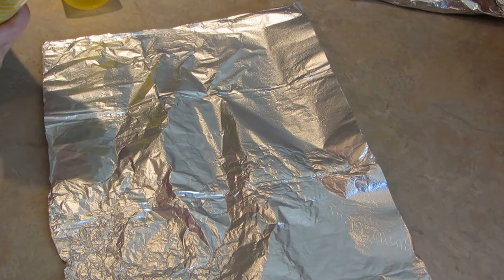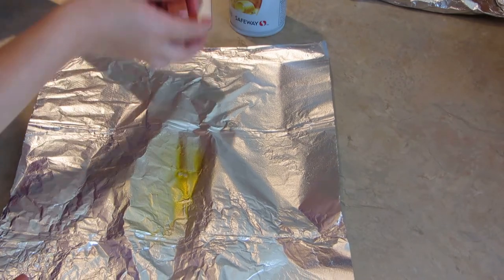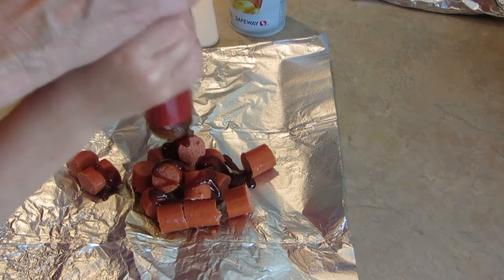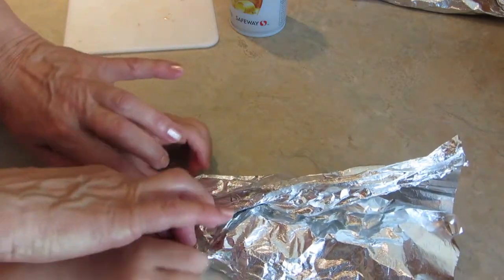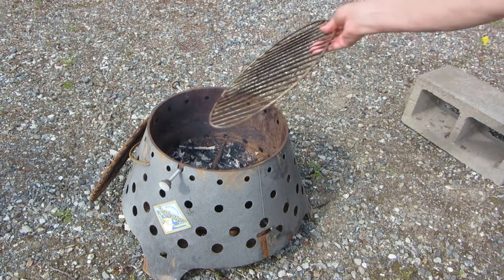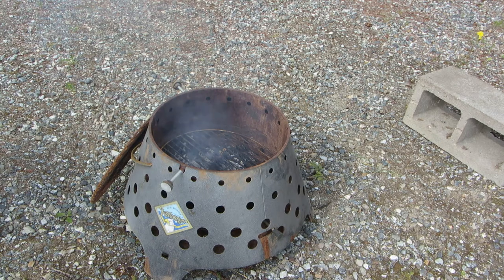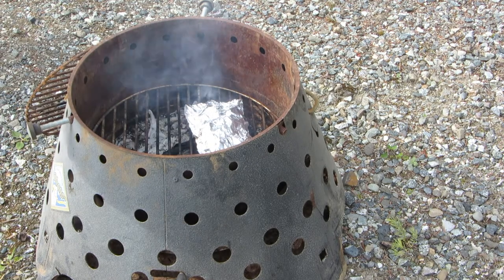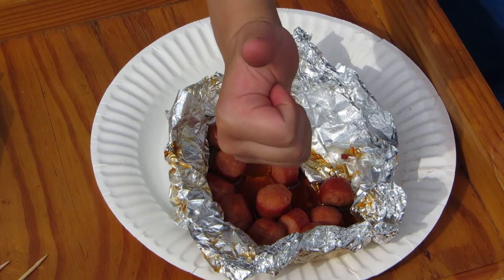Hot Dog Foil Packets on Campfire or Volcano Stove- Easy Camping Recipe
Hot Dog Foil Packets on a Campfire or Volcano Stove are camping favorites.  Make a hot dog foil packet Grill it on a volcano stove portable fire pit, grill, or campfire.  Foil packet hot dogs are easy, quick, with little clean up.  How to cook on the volcano stove?  Use very little fuel, just a handful of sticks.  Find simple foil packet recipes, involve family members, and you may discover that cooking outdoors is something you enjoy.  Foil packets are a simple way to cook almost anything on the grill or campfire.

★☆★ RECOMMENDED RESOURCES: ★☆★
Barbecue Tools
Volcano Stove
Reynolds Foil Wrappers
Cast Iron Dutch Oven Cook Set
Enamel Cast Iron Dutch Oven
Cast Iron Pot Holder handle sleeve
Dutch Oven Lid Lifter Lid Lifter
Utility Lighters
Stainless Steel Scrubbing Pads

Hot Dog Foil Packets on a Campfire or Volcano Stove are camping favorites.  Make a hot dog foil packet and set it on a volcano stove, grill, or campfire.  Foil packet hot dogs are easy, quick, with little clean up.  How to cook on the volcano stove?